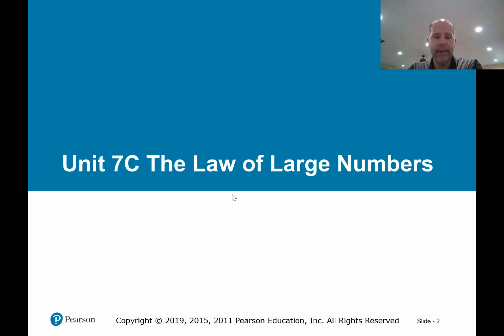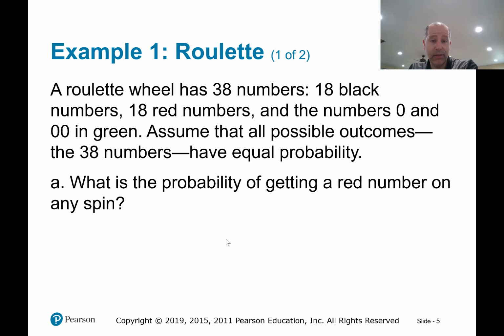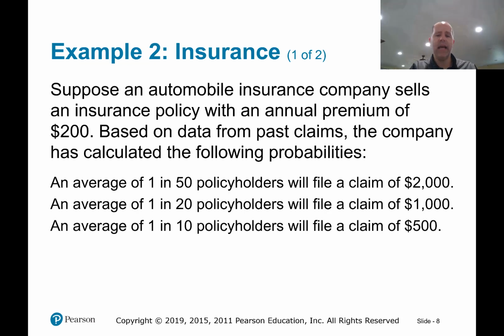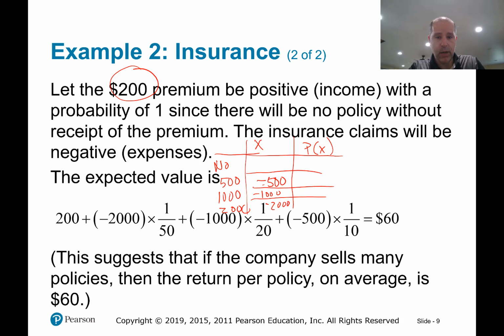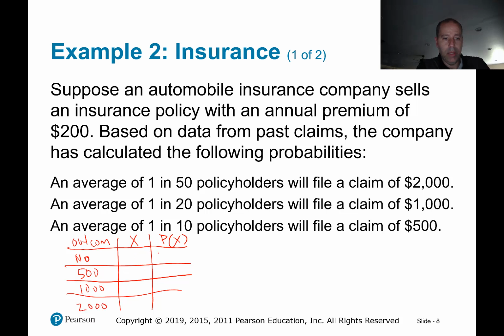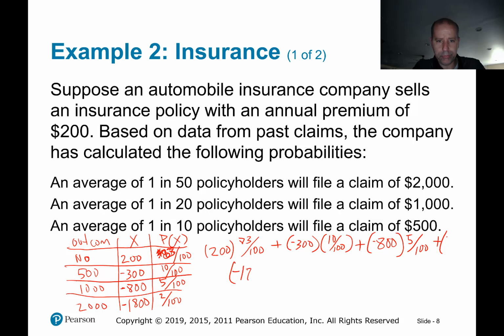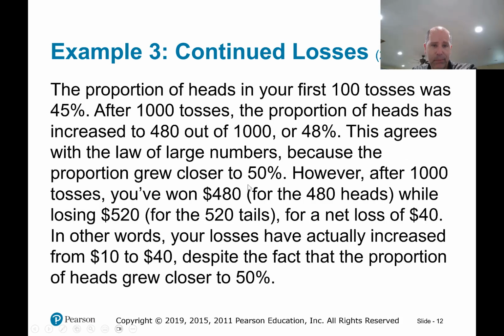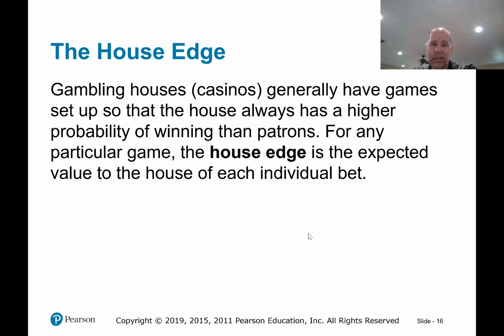MTH101 College Math 7C The Law of Large Numbers